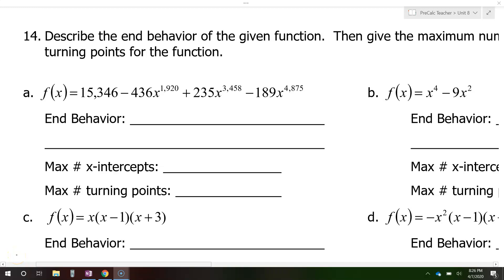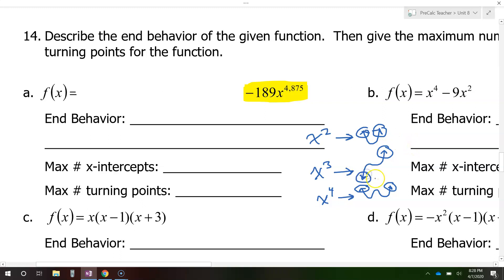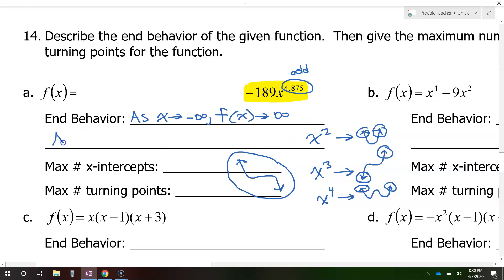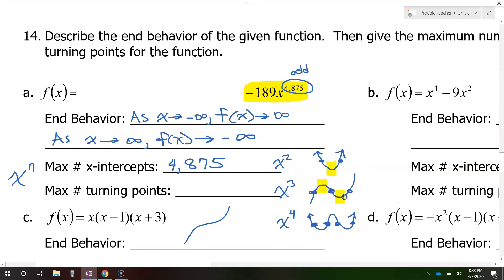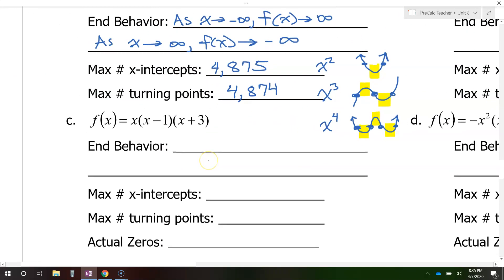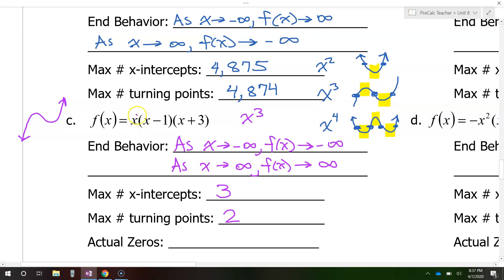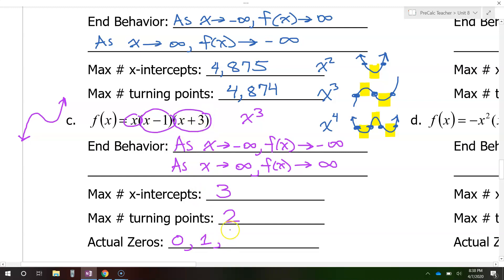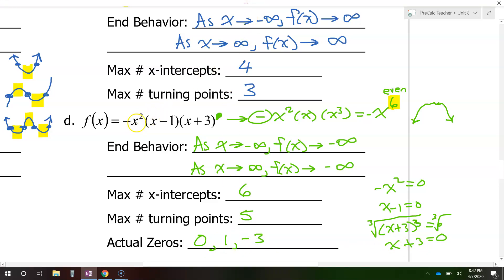Test B (14) End Behavior, x-intercepts and Turning Points of a Polynomial